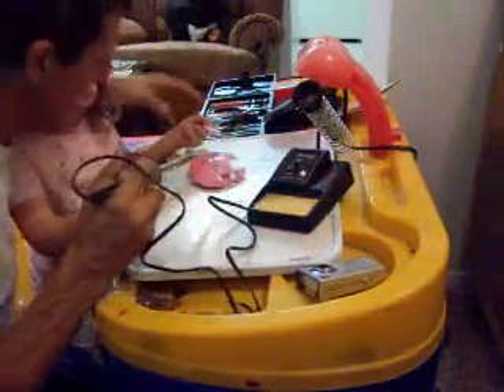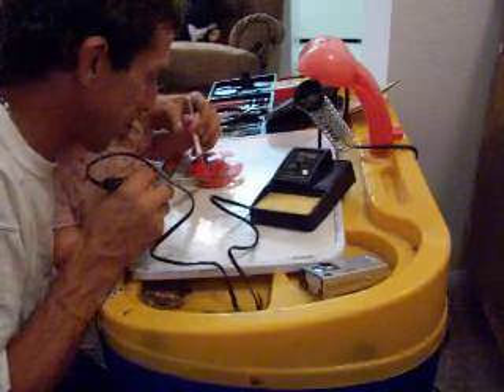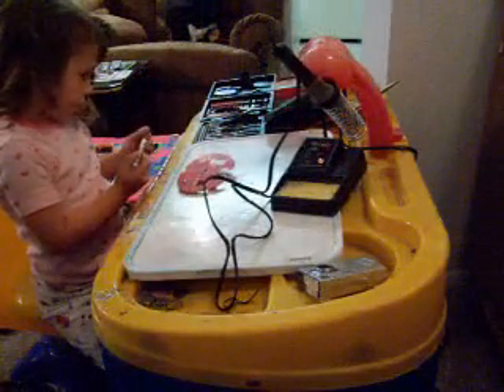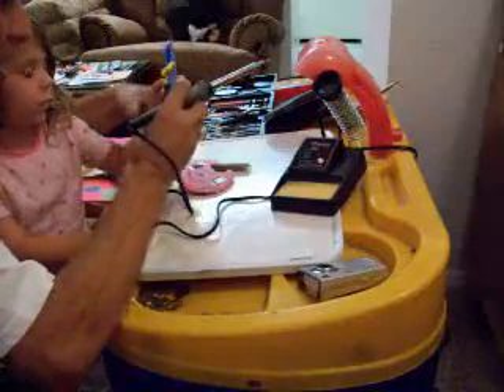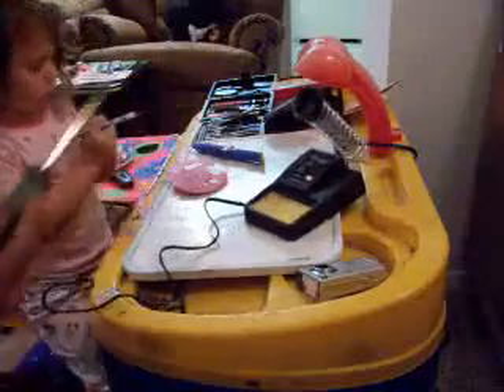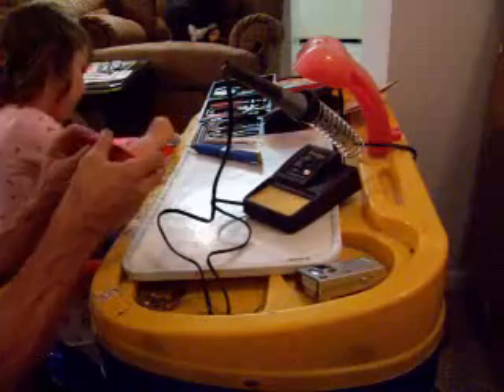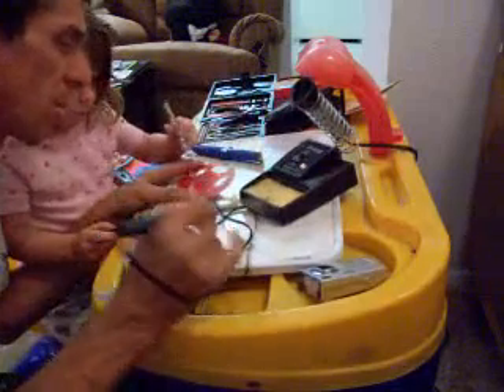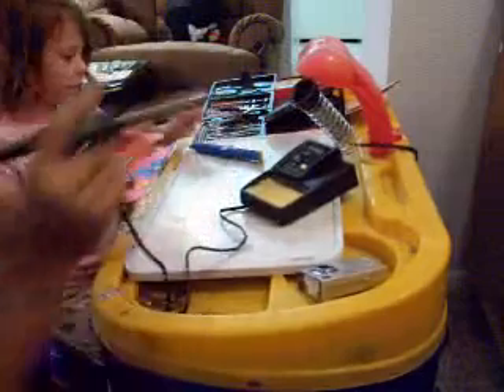3 Year Old.Emillye "The Crawfish Queen" Soldering her robot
Emillye the "crawfish queen" Soldering her Electronic Robot spider AGE 3,for those who do not watch the whole thing and comment ,we in real life call it ignorant , so watch further to see her do it herself, and now at age 6 she totaly does it herself :)